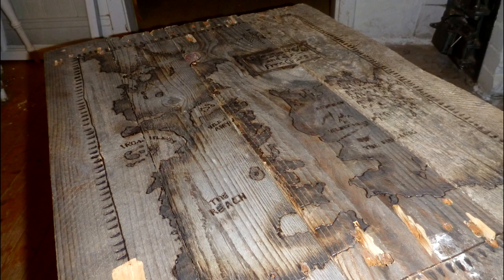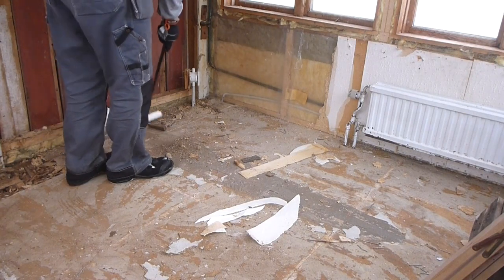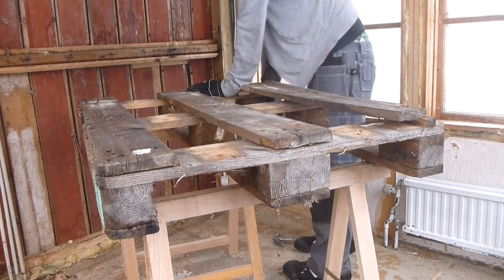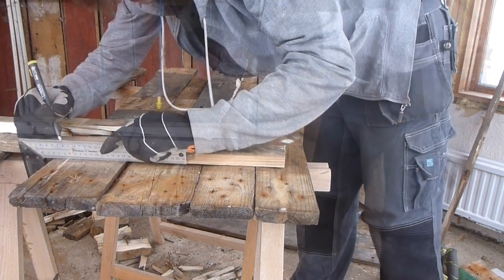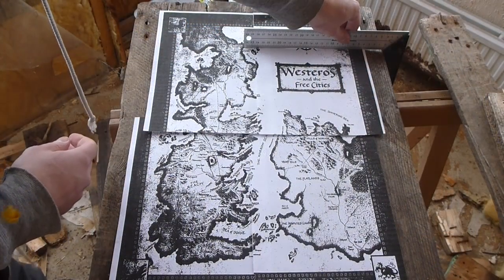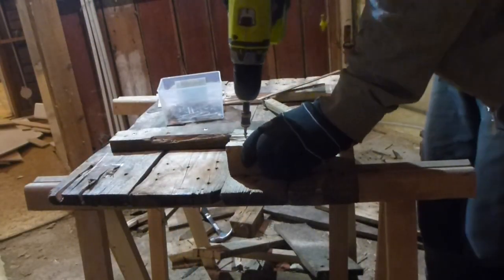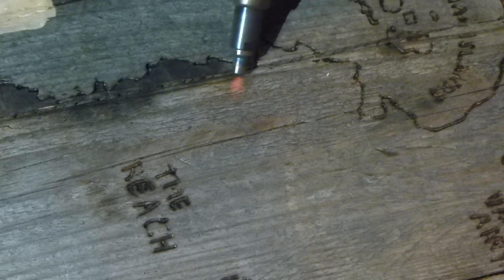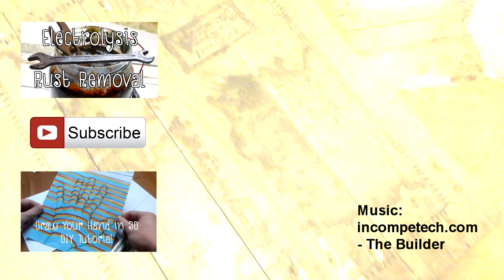Pallet Table Game of thrones - DIY Tutorial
Learn how to build a coffee table from a single pallet. The table top will get a decor of a map over Westeros and the free cities using a wood burner.